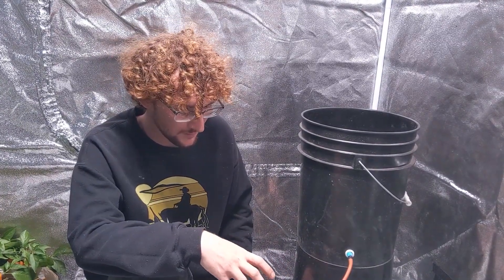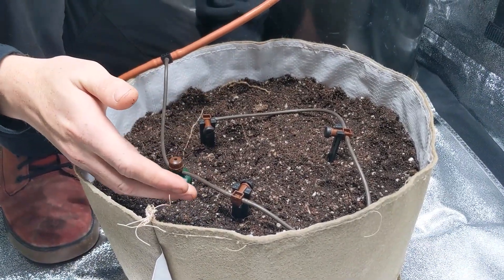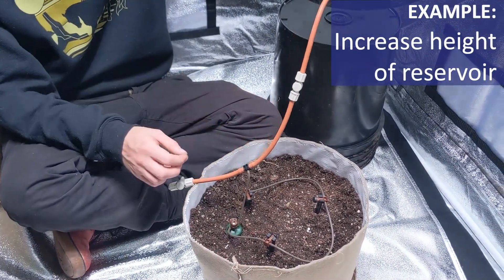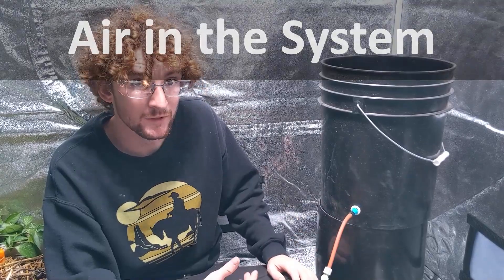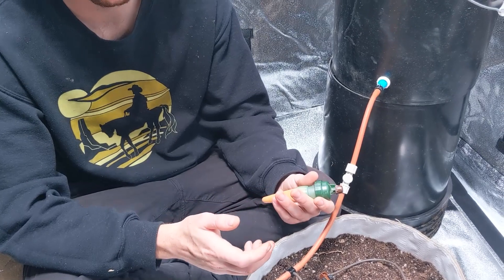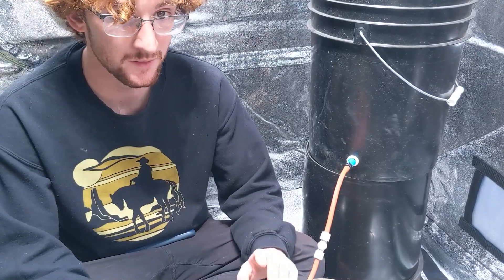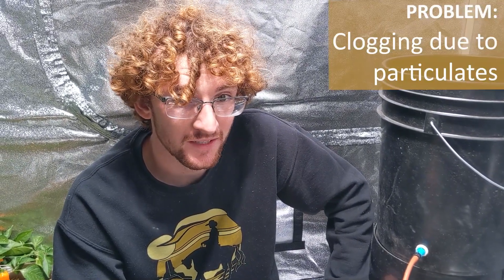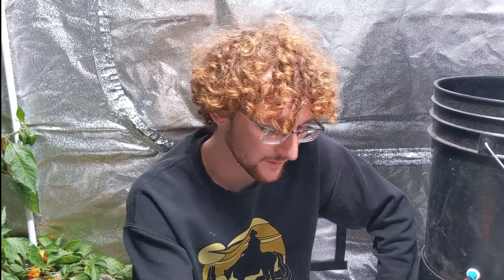Troubleshooting Tropf Blumats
Blumats use simple yet effective technology to automate your irrigation. Izzy explains in detail how to diagnose and troubleshoot issues with your Blumat system.

Contents of this video:
0:00 - Intro
0:51 - Too Wet
0:58 - Blumat Placement
3:35 - Human Error
6:18 - Increased Water Pressure
8:28 - Too Dry
9:15 - Air in the System
12:13 - Clogs in the System
17:43 - Decreased Water Pressure
19:51 - Outro

Products mentioned in this video:
Blumat Protective Caps (IG15510)